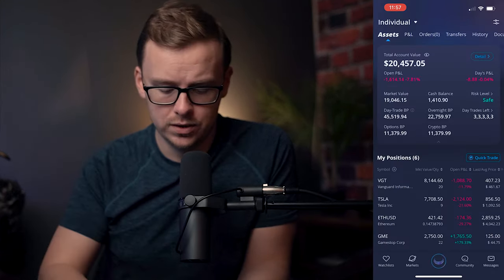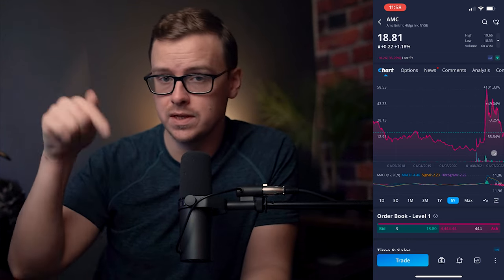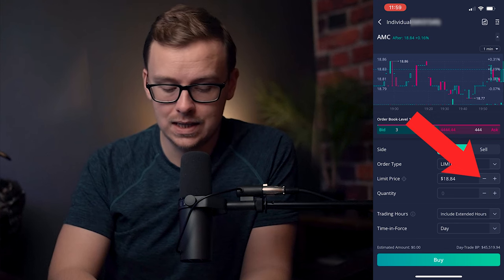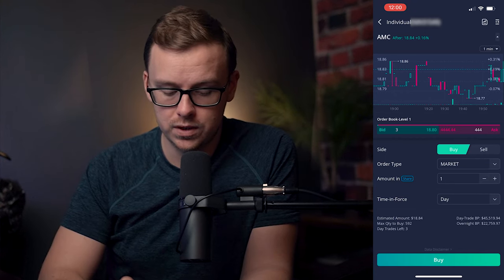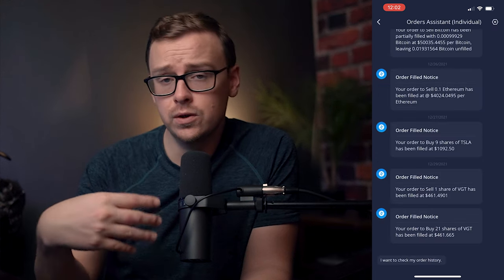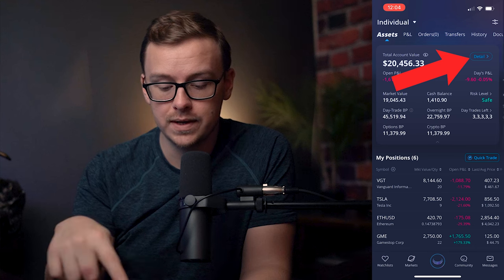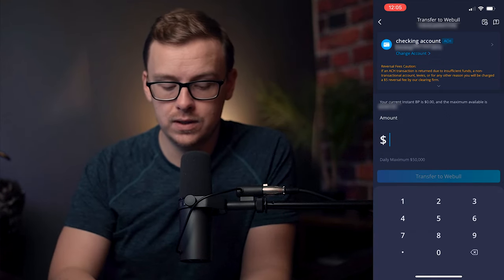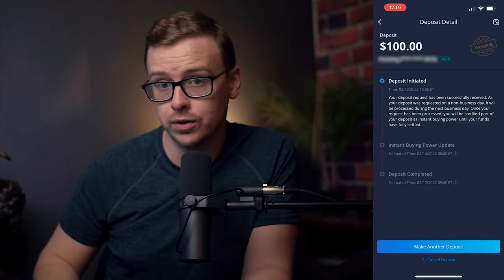How To Buy Stocks On WeBull App For Beginners Quick WeBull App Tutorial